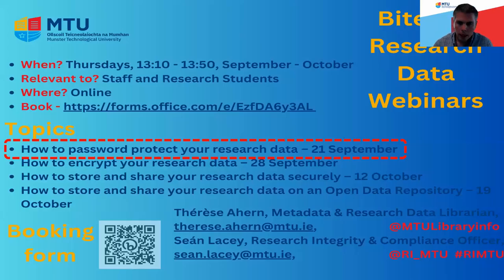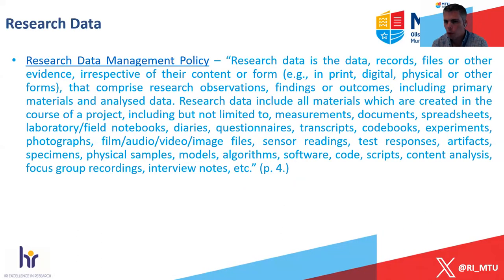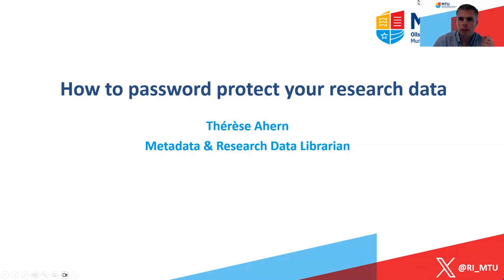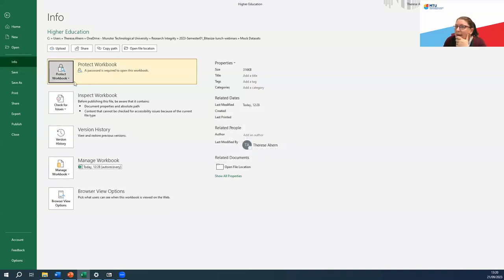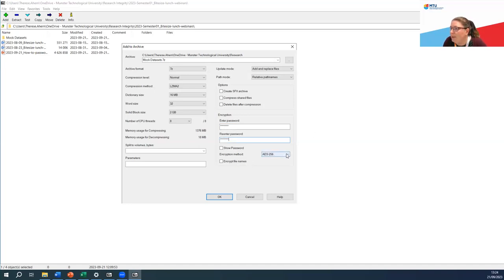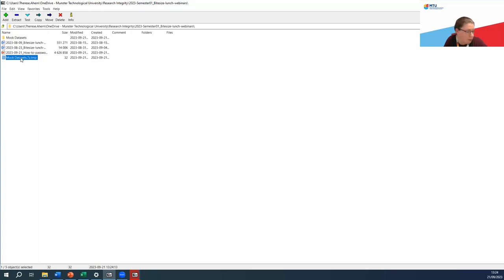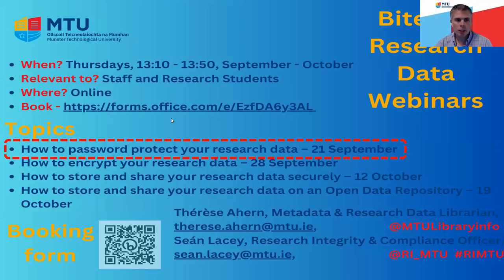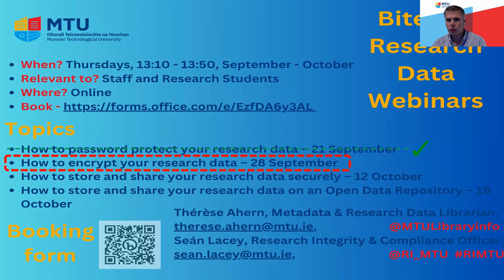How to password protect your research data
As part of MTU’s commitment to research excellence, research data should be managed to the highest standards throughout its lifecycle. In May 2023, MTU’s Research Council and Academic Council formally approved the Research Integrity (RI) Policy.

Along with the principles of RI being accountability, honesty, reliability and respect, the RI policy also states that not preserving primary research data and/or poor research data management and storage are forms of unacceptable research practices. To support compliance with these aspects of the RI Policy, four bitesize research data webinars have been arranged. These webinars are led by Thérèse Ahern (Metadata & Research Data Librarian). The first webinar is on “How to password protect your research data”.

Recommended Citation
Ahern, Therese and Lacey, Seán, "Bitesize Research Data Webinar - Data Protection" (2023). Publications [online].